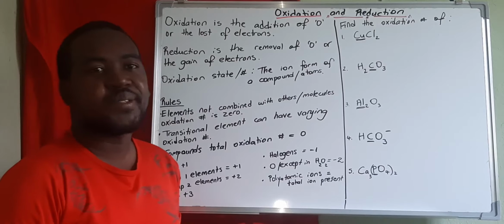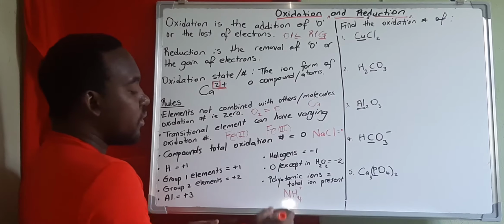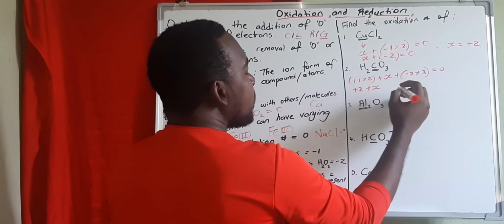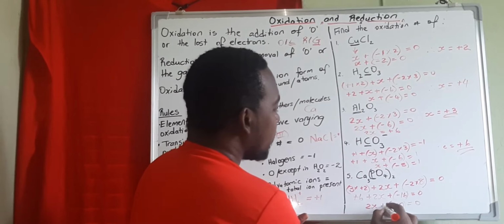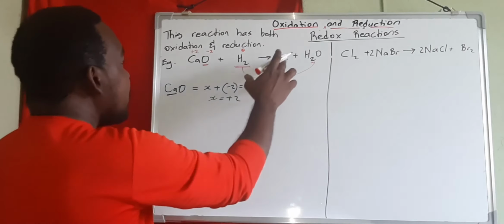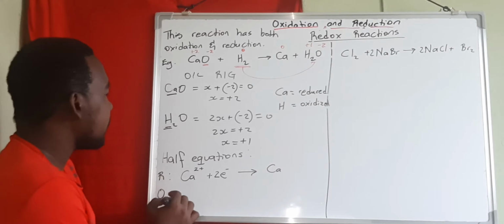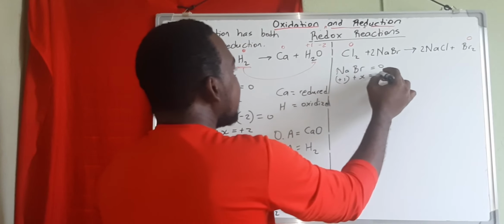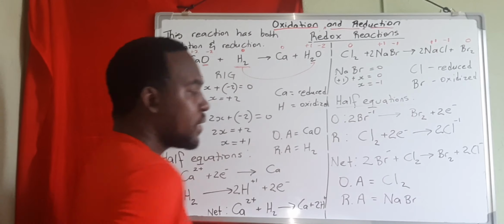REDOX REACTION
Oxidation state/number.

Ionic Equations for Redox reactions